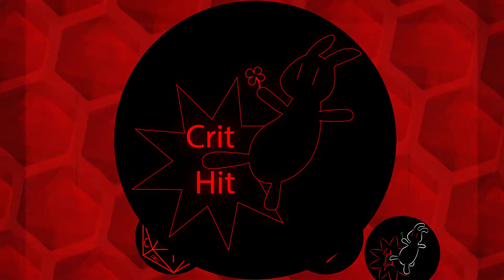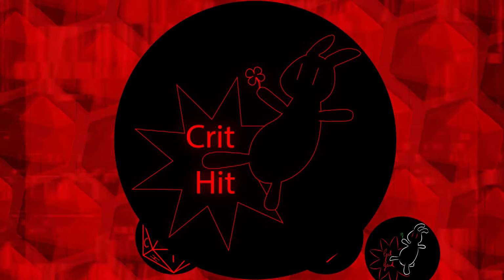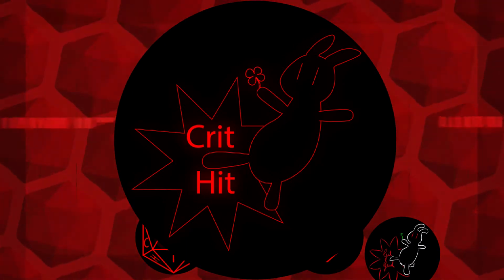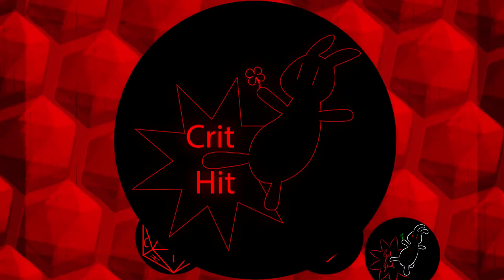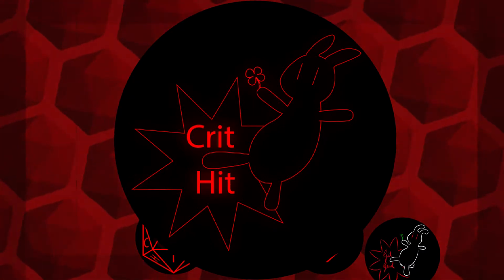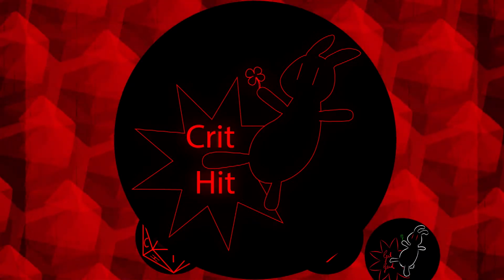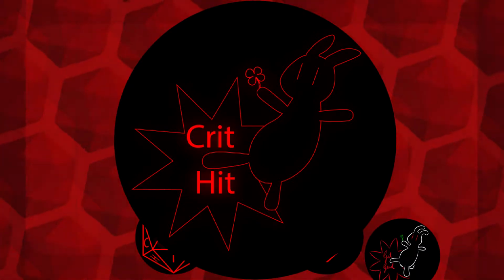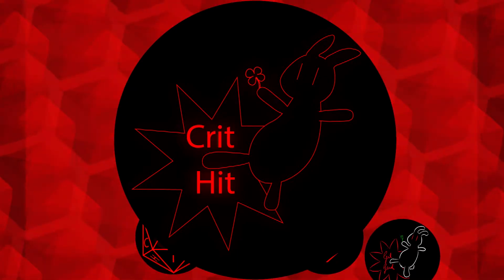Crit Hit Coffee Break: Vote on Our New Logo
On this week's Crit Hit Coffee Break we ask you guys to vote for our new logo in the comments or in our discord. 13:22 and 15:02 is where we show them up close. Huge thanks to CjNinjA and Christine Greer for drawing these logos.

Want to talk more with Arlyeon, Lovi, or Shrimpmania? Contact the Crit Hit Crew in all your favorite places: